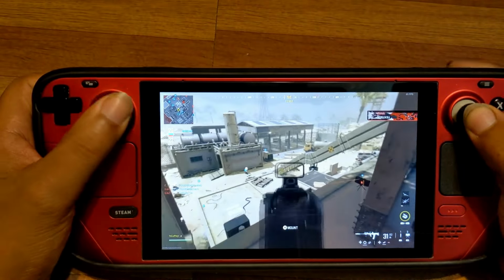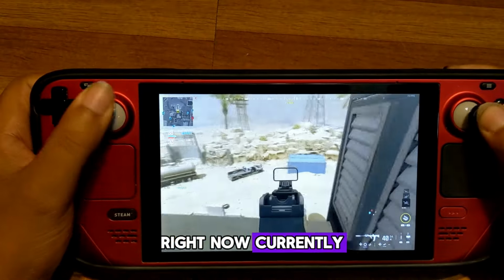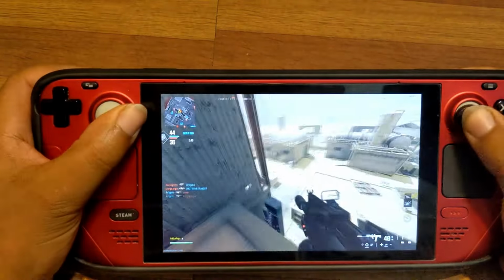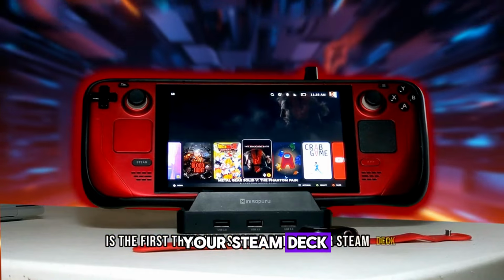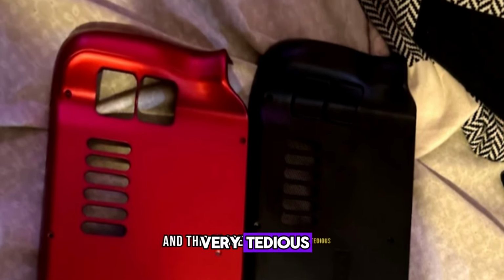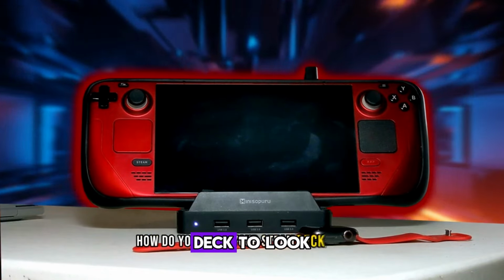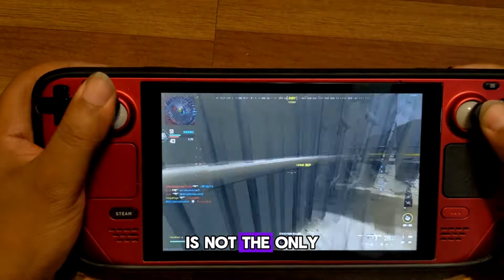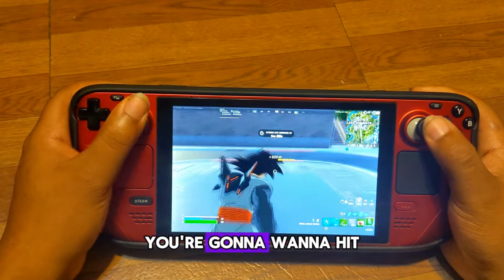Things TO DO with Steam Deck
cool things to do with steam deck
best things to do with steam deck
what can you do with a steam deck

WANT TO START Streaming Like Me too!

Communities